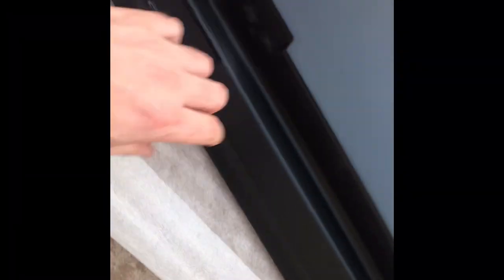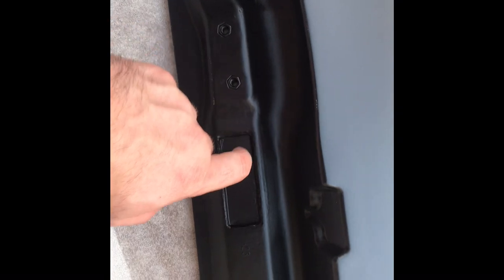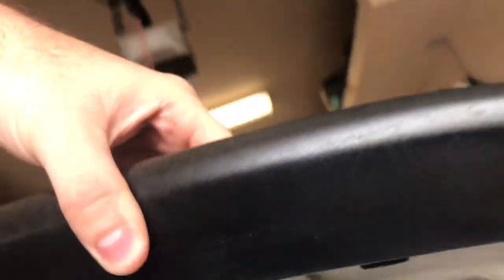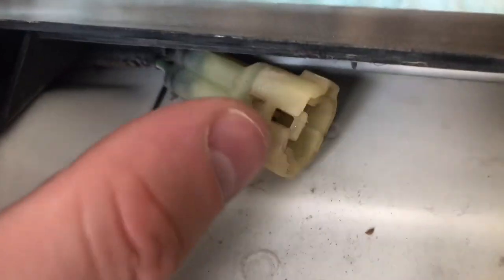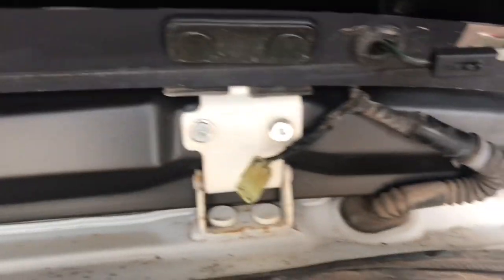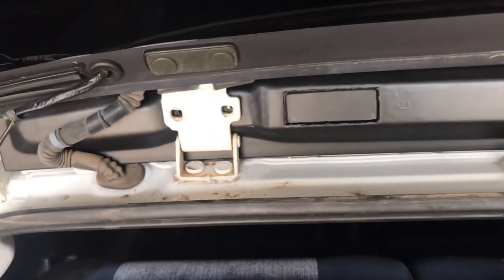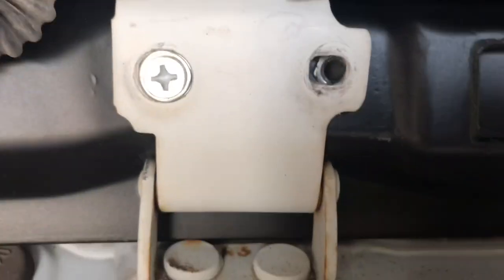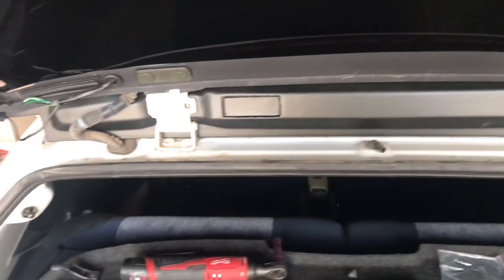Spoon style spoiler install eg civic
Ordered this spoon rep spoiler on amazon for 53 dollars. Had minor fitment issues but overall I like it. Looks good on the car.